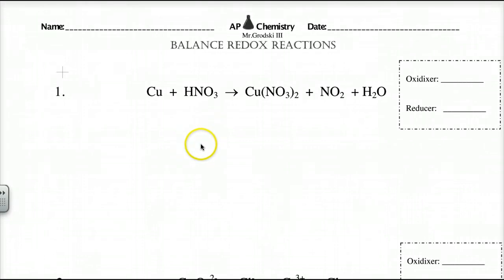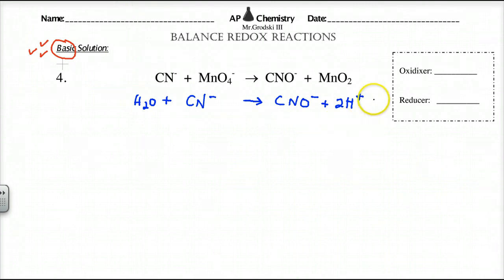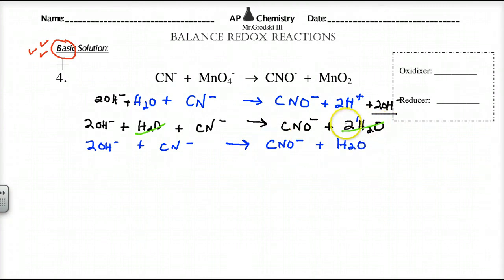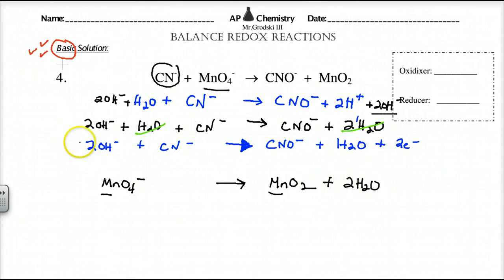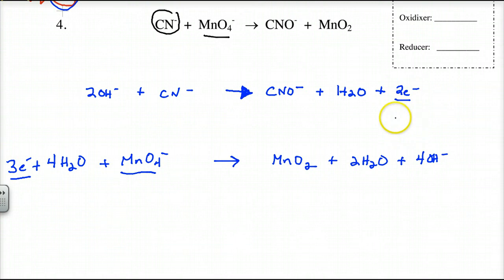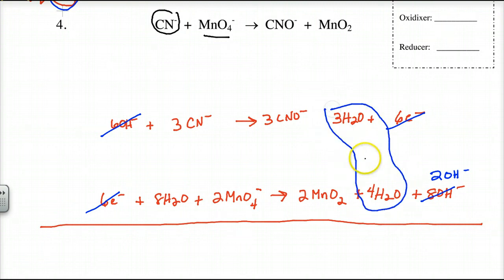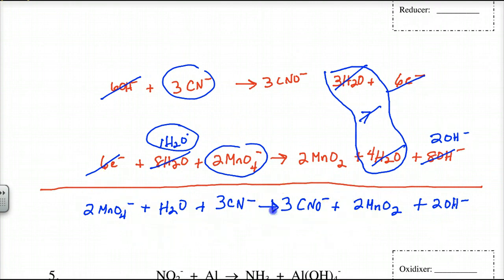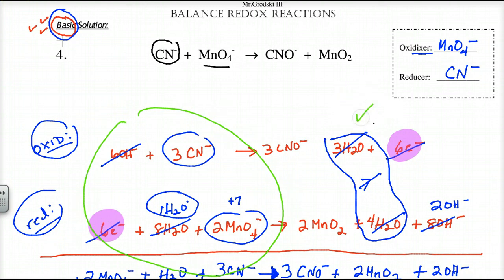Lecture AP 1.8 Balancing Redox in Basic Solution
An AP Chemistry lecture on balancing redox in basic solution.